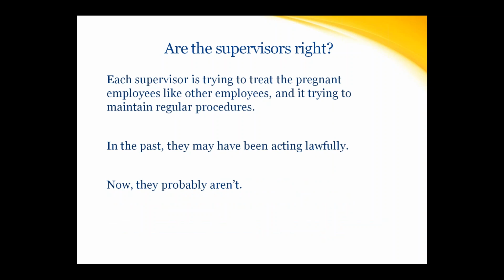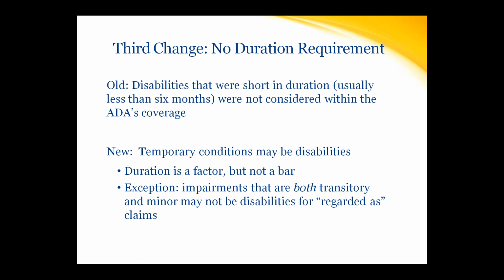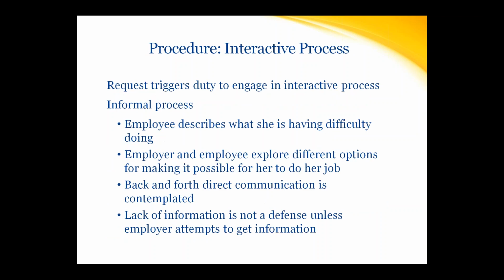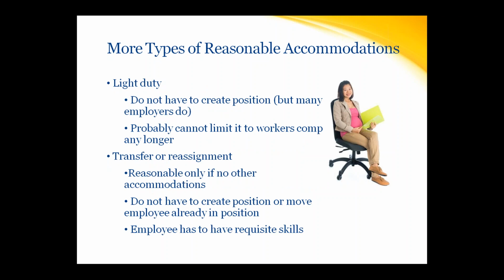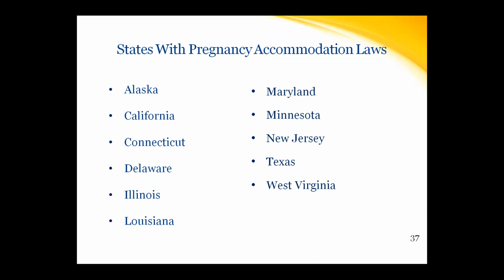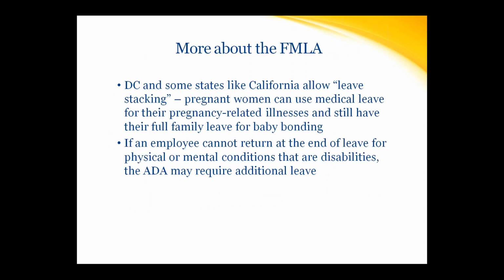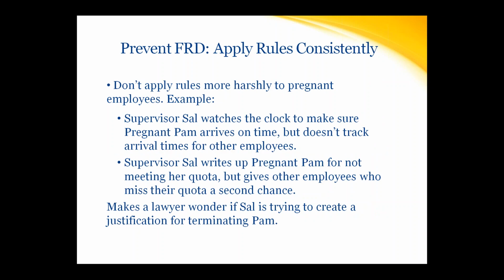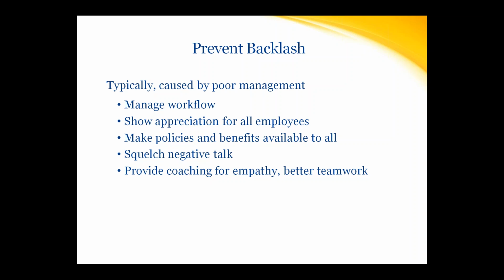Pregnancy Accommodation Update For Employers